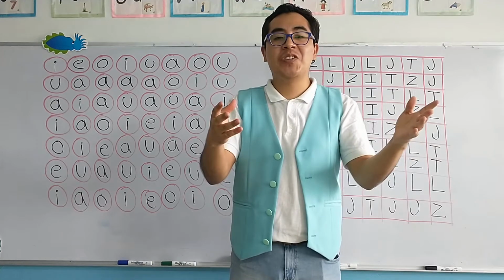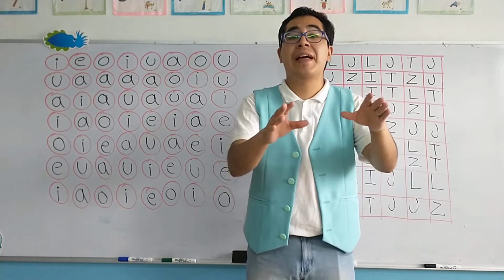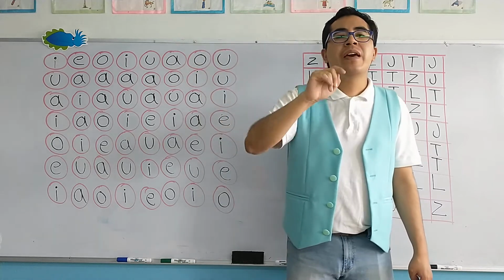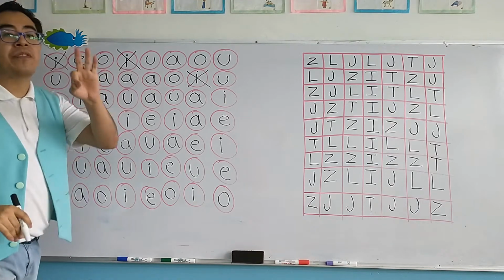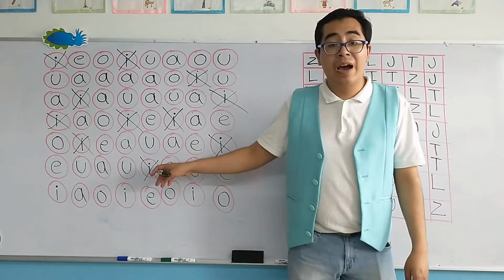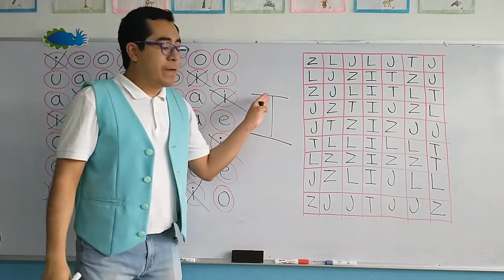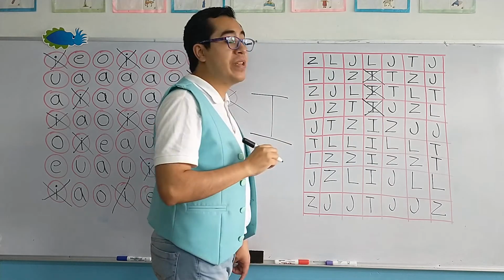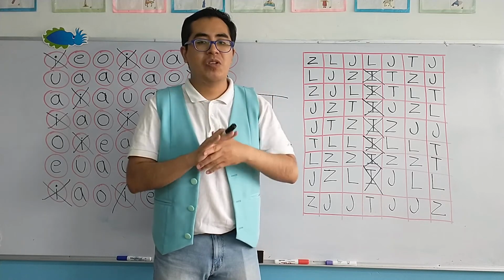Viernes 28 de Mayo del 2021."Jardín de Niños Winnky".